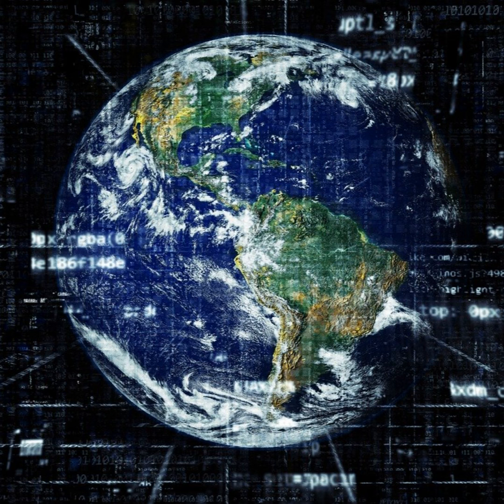And Then the Internet Went Out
While I was polishing up my blog about the power outage, I googled Tropical Storm Isaias to double check I was spelling it correctly. The request timed out but I figured it was just this thing the wifi does in our apartment where it gets moody about the distance between my computer and the router. After bringing it closer and then plugging in the ethernet cable and switching everything off and on again a million times, I had to accept that there was no internet. I found it ironic that I was trying to post a blog about the power of power, in which the power of the internet played a role, and could not because, while I did have electricity, I had no internet access.

To keep reading And Then the Internet Went Out , visit the Songs for the Struggling Artist blog.

Song: Wild World by Cat Stevens

Image by TheDigitalArtist by Pixabay

To support this podcast:

Give it 5 stars in Apple Podcasts. Write a nice review!

As ever, I am yours,

Emily Rainbow Davis